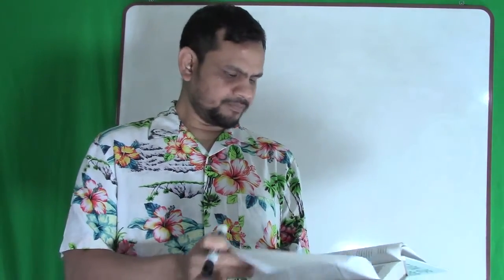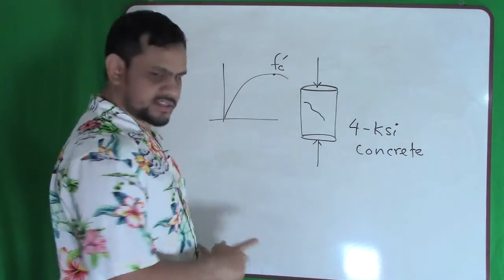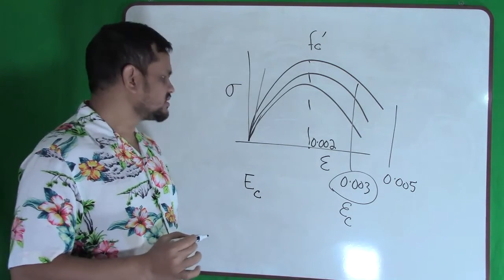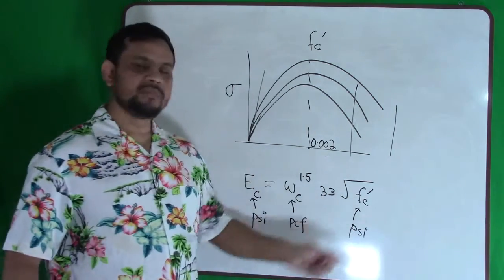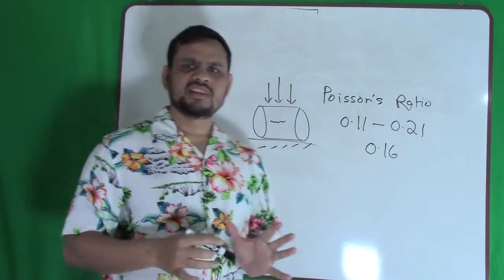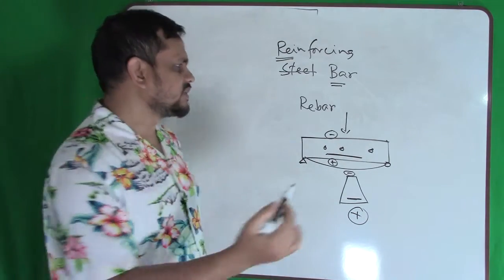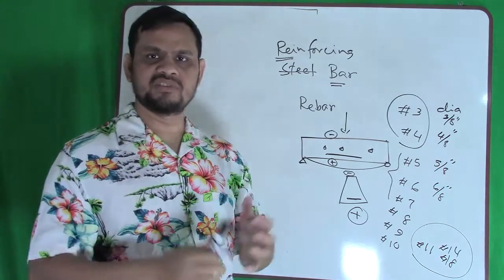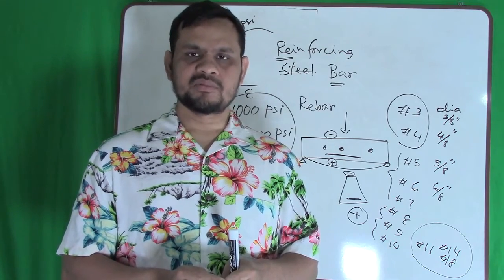Introduction to Reinforced Concrete Design